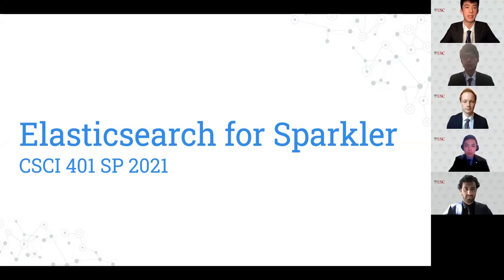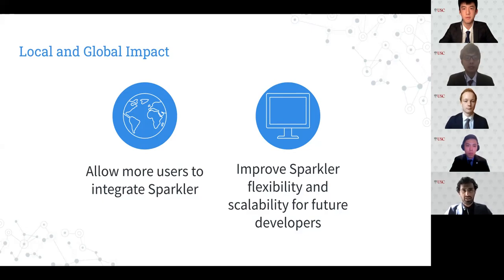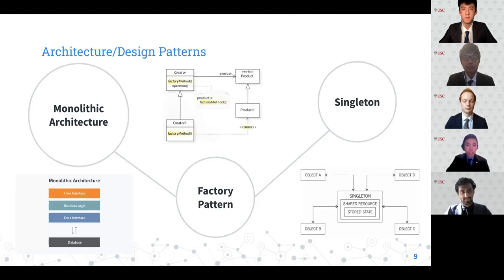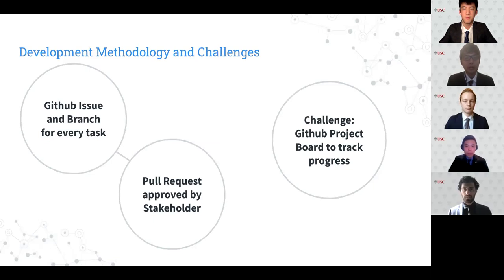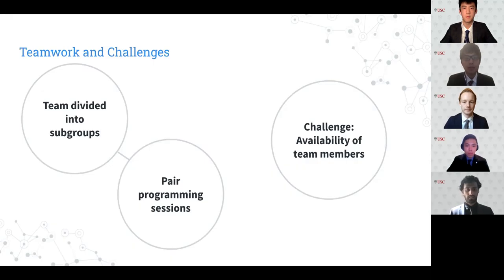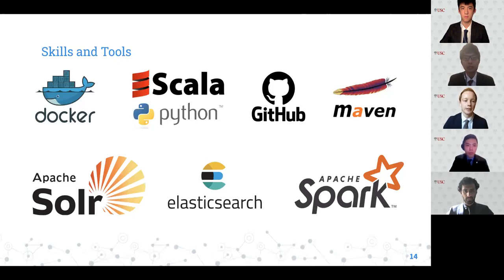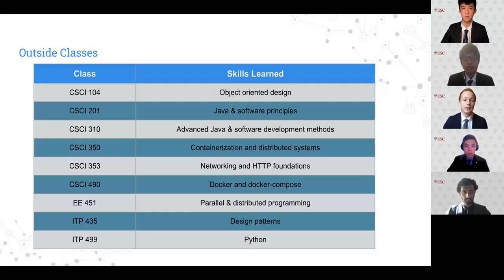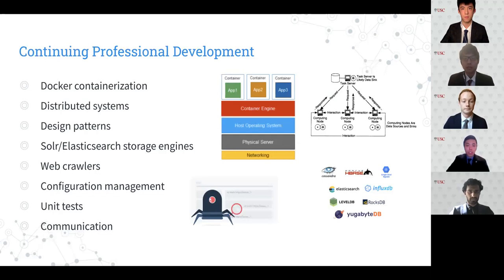USC Sparkler Presentation